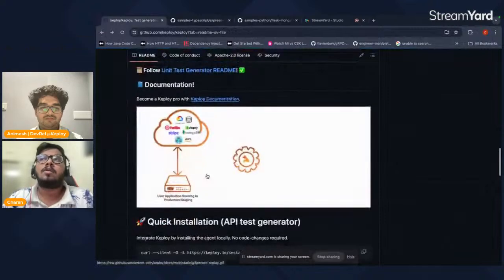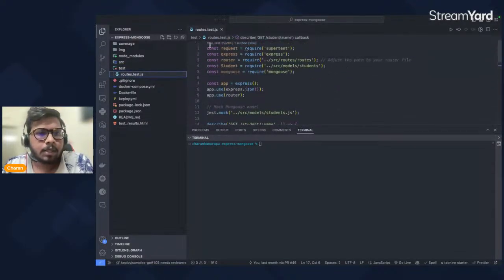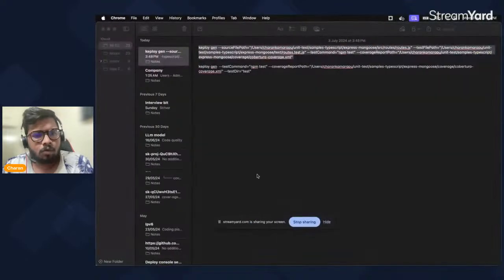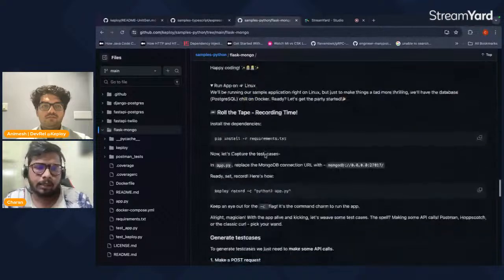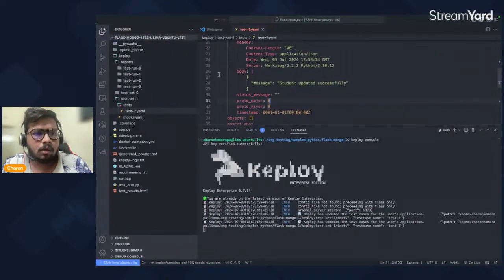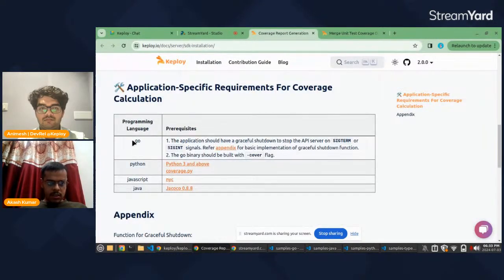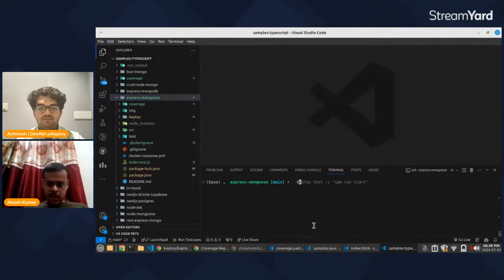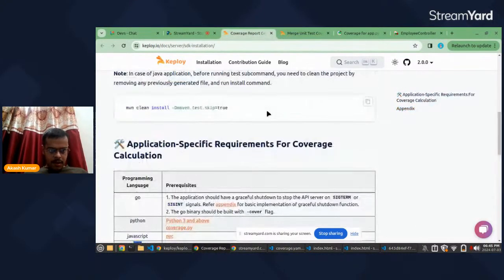Keploy Community Call | 3rd July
​Welcome to the Keploy Community Call 🙌

​We would love to host our users and discuss what's new with Keploy and discuss any challenge faced while trying to use Keploy. In this Community Call we would be discussing about: -
- Keploy Unit Test Generation with GenAI
- UI Console and Operation
- Code Coverage without any SDK integration